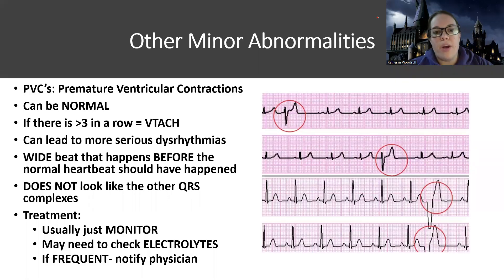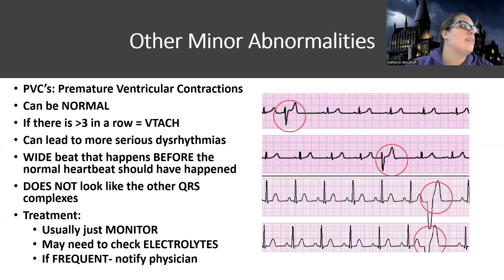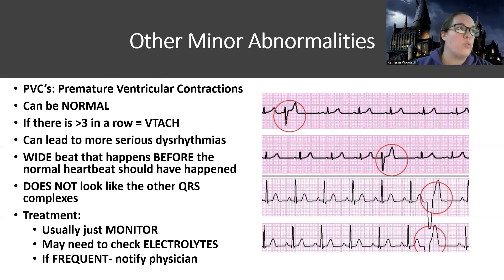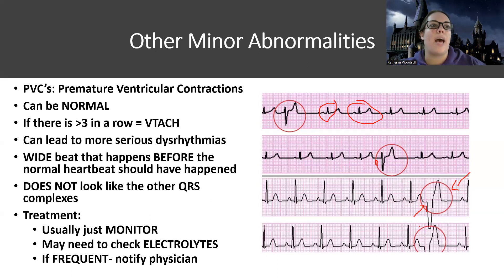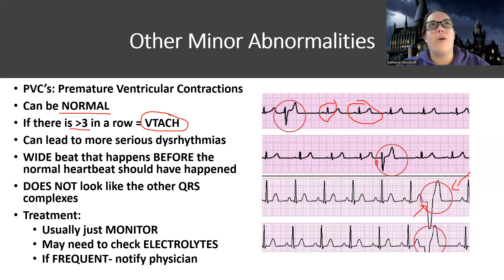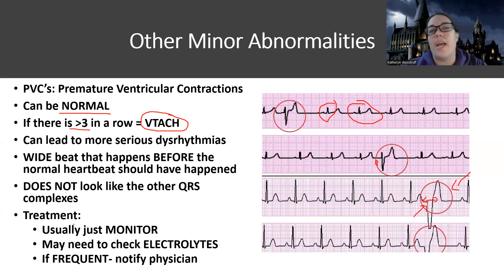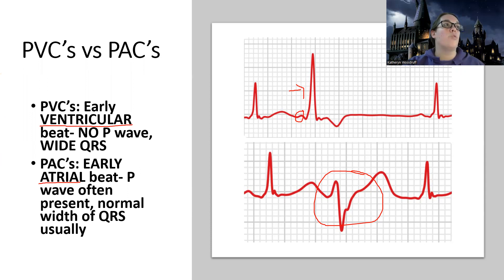Adult Med/Surg: Dysrhythmia NEW Lecture PVCs/PACs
This is a lecture video for those in the med-surg nursing course that provides information on PVC's/PAC's-there are also other videos about this topic for those looking for more information.